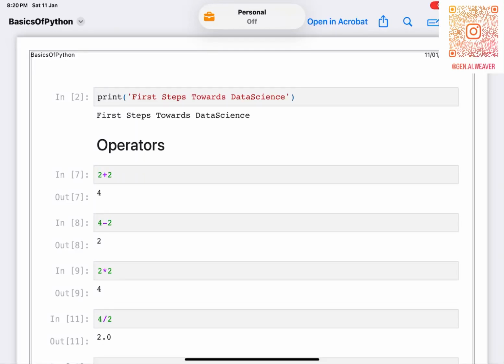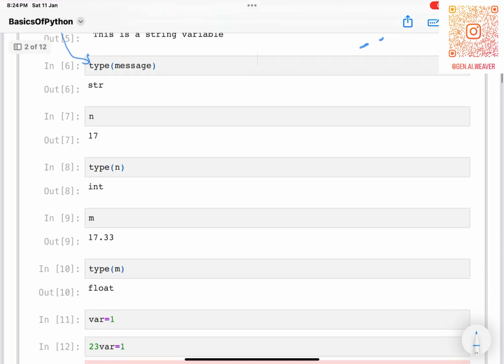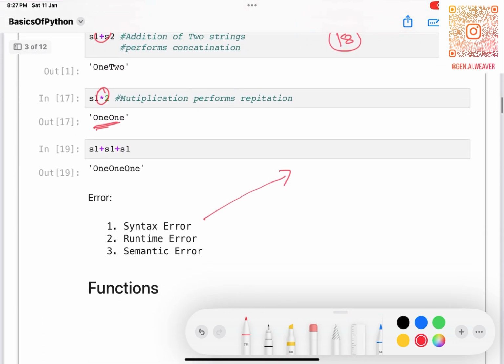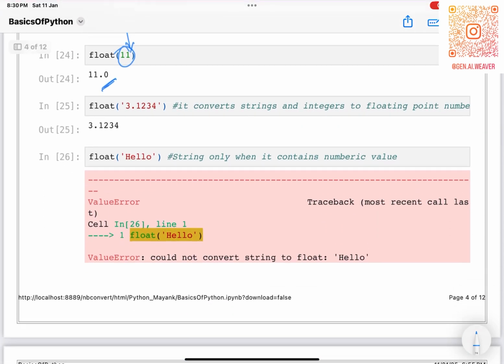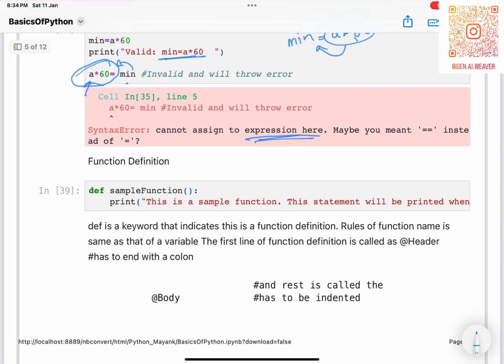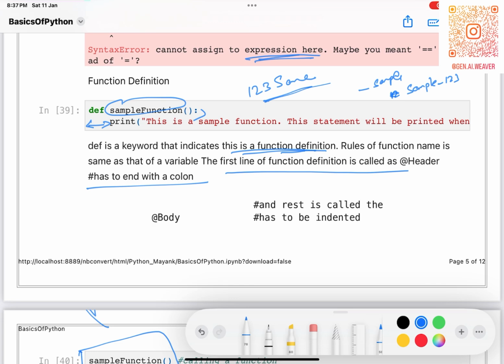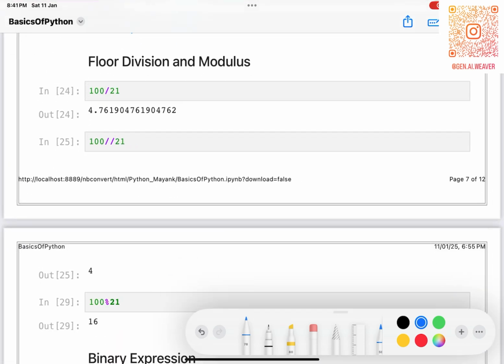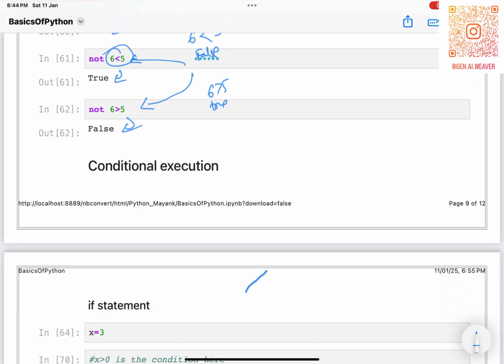Basics of Python | gen.ai.weaver | Learn Python and Data Science with Mayank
This is a new series of lecture where I will be explaining all the basics of python and then generative ai
 and completed data science.